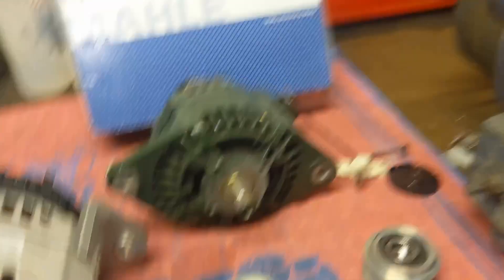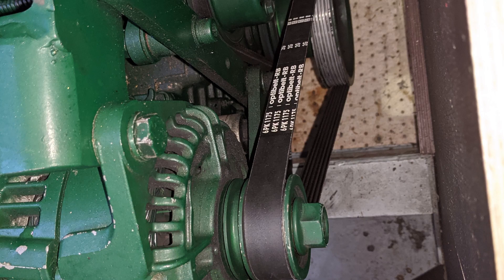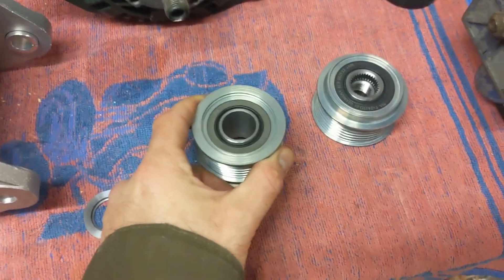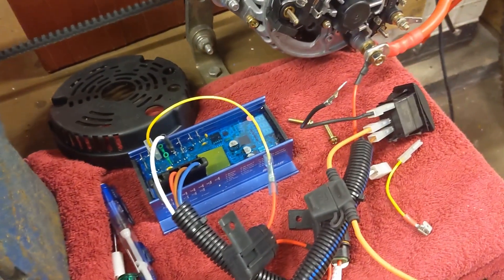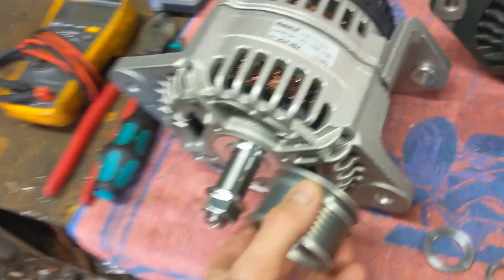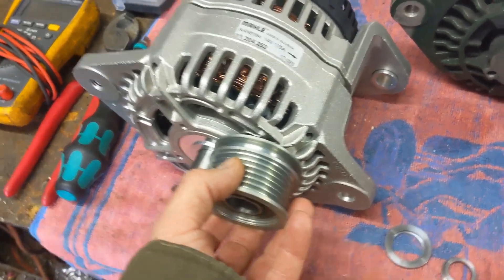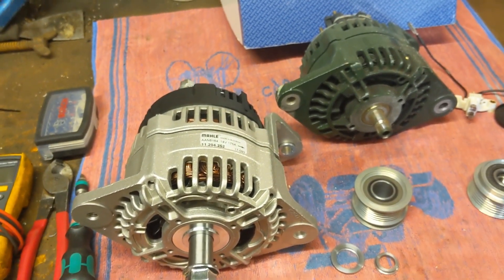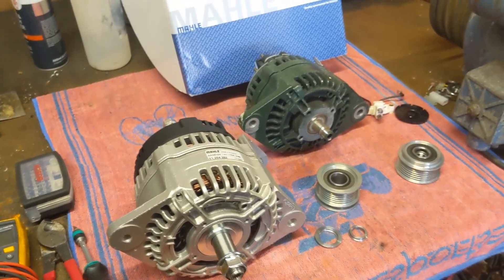Betamarine Beta43, Beta50 Narrowboat 175A Alternator. Charging Lithium Batteries. Balmar Controller.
For an idea of the jobs I get involved in follow my new Instagram account.

Describes a 175 Amp alternator upgrade which applies to the early Beta 43's. Particularly useful to enable unstrained charging of a Lithium battery bank. If you're thinking of installing Lithium or looking for a charging or electrical upgrade for your narrowboat engine (Barrus, Isuzu, Beta) get in touch. Ed Shiers 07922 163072.

The job I have installing this specific alternator and Balmar system has been postponed until lockdown is eased. When it's complete will upload pics and a description of the setup to my website.

I'm a long established and hard working narrowboat engineer. I still carryout work for a small number of reputable boatyards however the vast majority of my work is for private customers onboard their narrowboats. All work done to the very highest standards. I keep a massive stock of parts/equipment: Alternator upgrade kits, Victron equipment, Mastervolt & Balmar alternator controllers, high power solar kit and work from a well stocked van.

I've concentrated and specialised in certain specific jobs particularly in the last few years: Solar installations; Electrical work associated with Lithium Batteries.